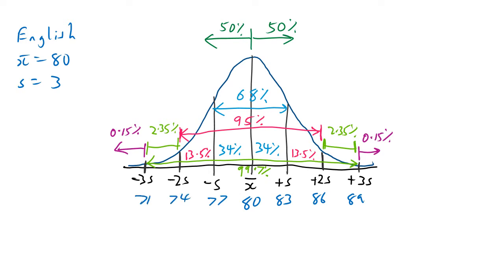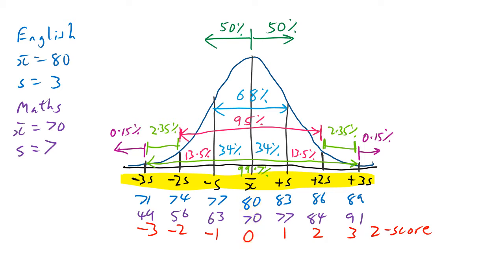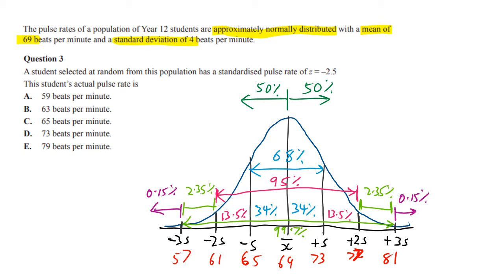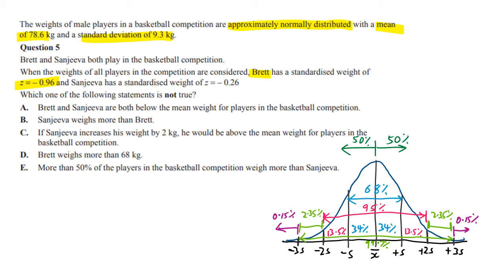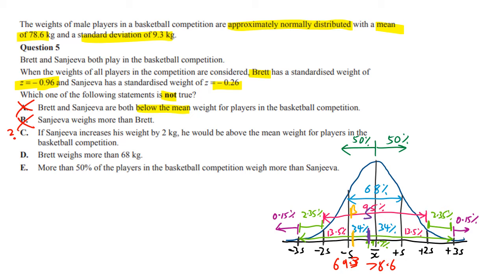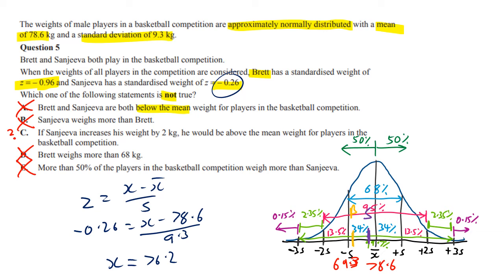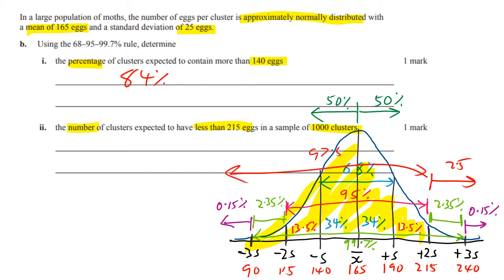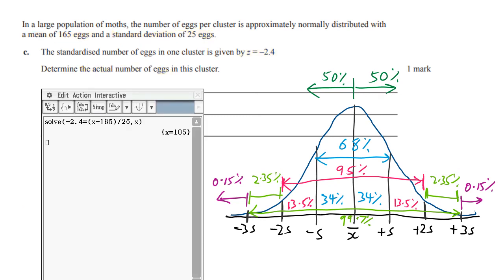Standardised Scores (Z-Scores)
How to use Standardised Scores (Z-Scores) with the Normal Distribution.